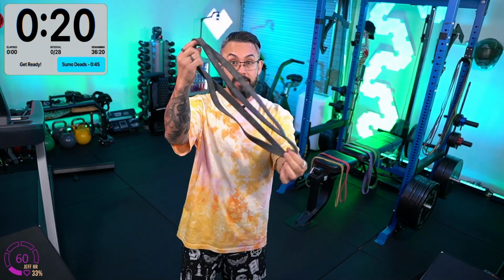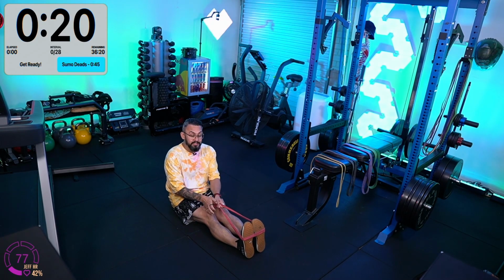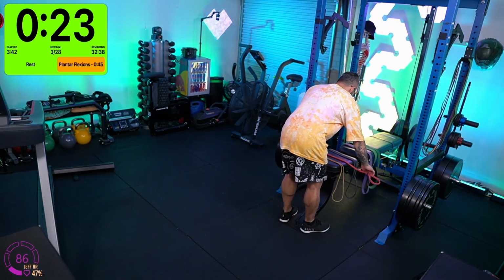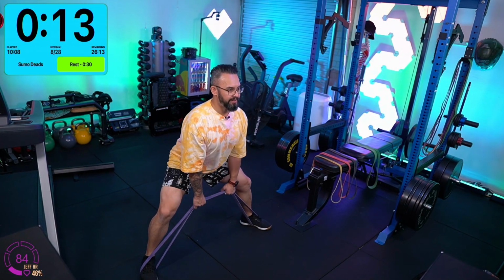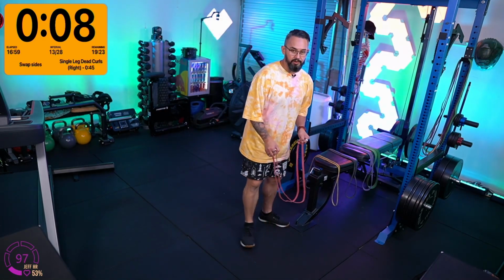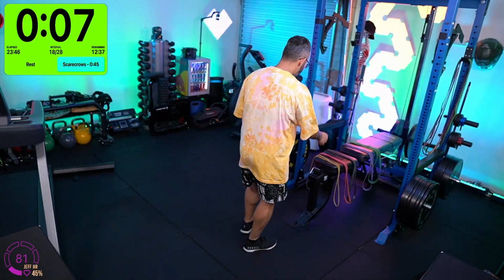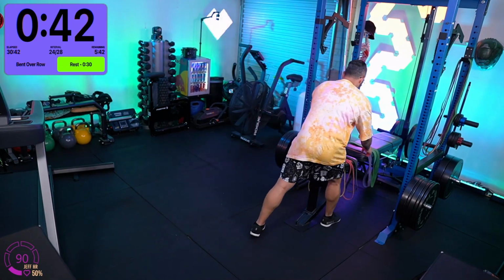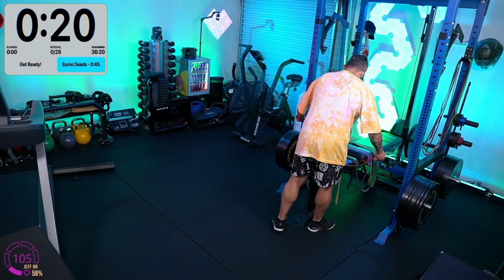Intermediate Band Home Workout #2 | Fit For Purpose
25 minute Fit For Purpose Resistance Band workout suitable for all fitness levels! Beginners will love this as a great introduction to how to make the best use of resistance bands, and advanced viewers will love this as a warmup to their more intense workouts.

Chapters:
00:00 Demonstrations of exercises (Sumo deads, Overhead press, Bent over row, Plantar flexions, Scarecrows, Single leg dead curls)
09:50 The workout routine
You can catch my daily bodyweight workouts and follow along live on Twitch, or follow me on other social platforms below:
Exercise is not without its risks and this or any other exercise program many result in injury. As with any exercise program, if at any point during your workout you begin to feel faint, dizzy or have physical discomfort, you should stop immediately and consult a medical professional. You are performing any exercises at your own risk, and before commencing any workout regime or program it is in your best interests to have been given the OK by a medical doctor.